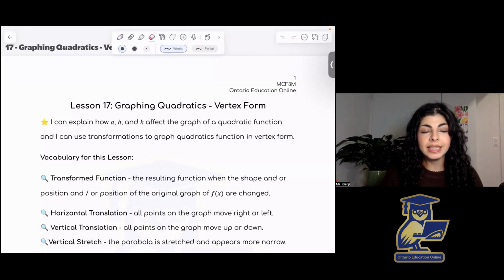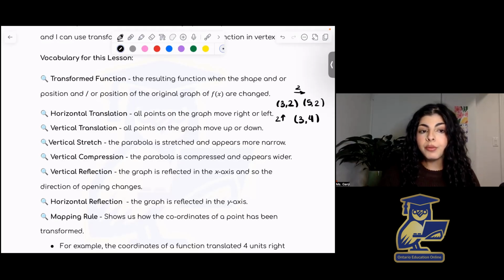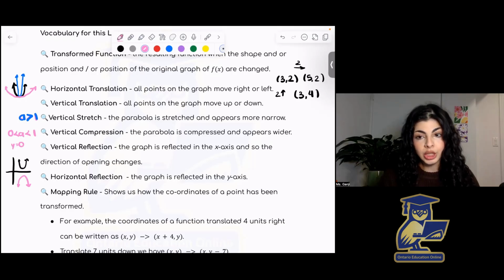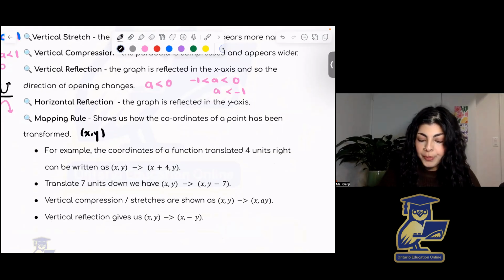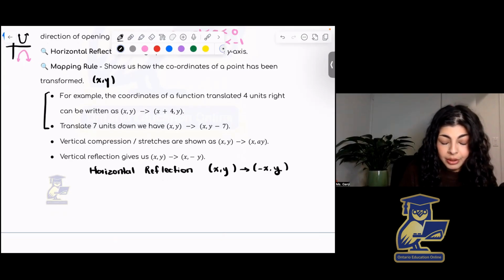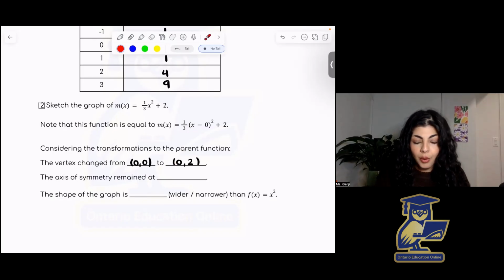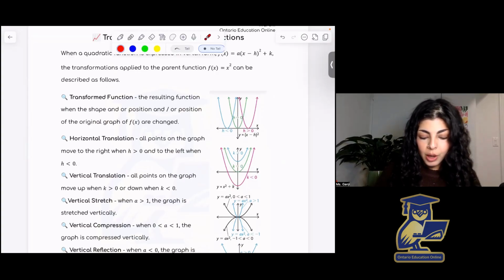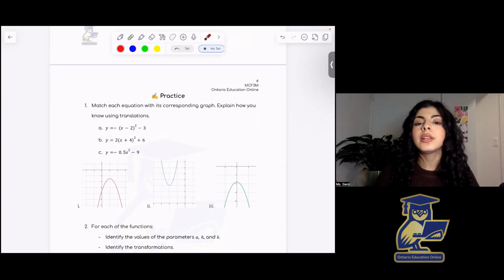MCF3M: Graphing Quadratics in Vertex Form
In this lesson, we cover everything you need to know about graphing quadratic functions from vertex form. We'll walk through the step-by-step process of identifying the vertex, determining the direction of opening, and plotting key points to sketch an accurate parabola. This tutorial is specifically designed for the Ontario MCF3M Grade 11 Functions and Applications curriculum.

In this video, you will learn:

How to identify the vertex $(h, k)$ from the equation.
How to use the 'a' value to determine the stretch, compression, and direction of opening.
The most efficient way to plot points and sketch your graph.
Common pitfalls to avoid when working with transformations.